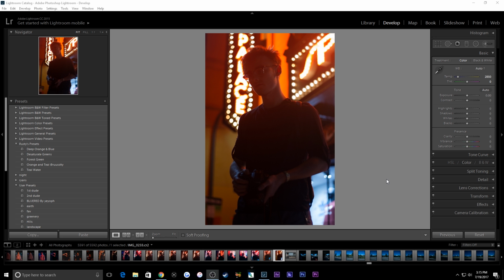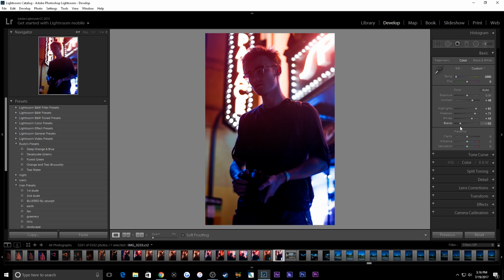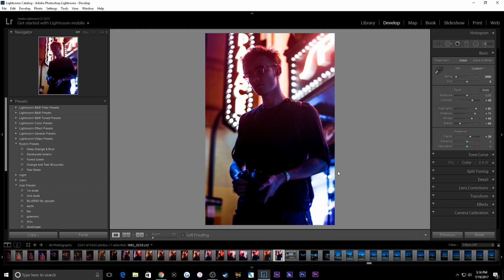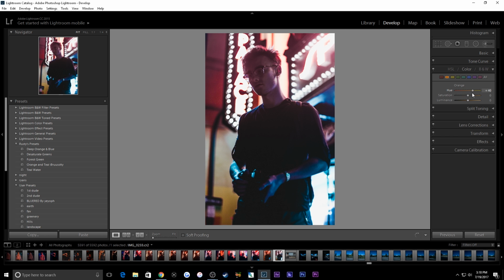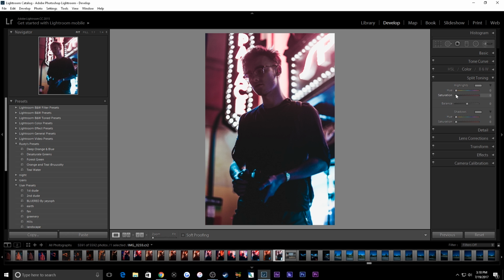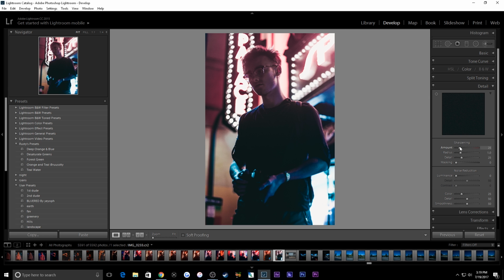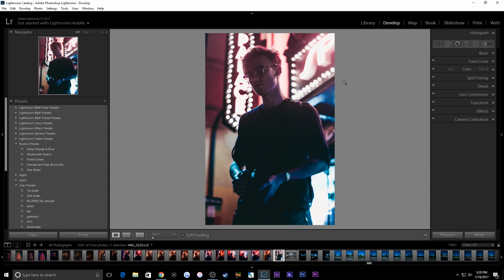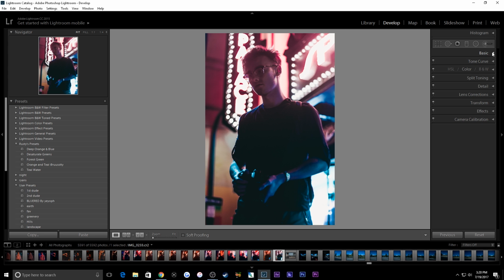How to Edit Like Brandon Woelfel!! Preset Included!! (Lightroom Tutorial)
This is a quick tutorial on how to edit like Brandon Woelfel in Lightroom!
I am thankful for all of my support.